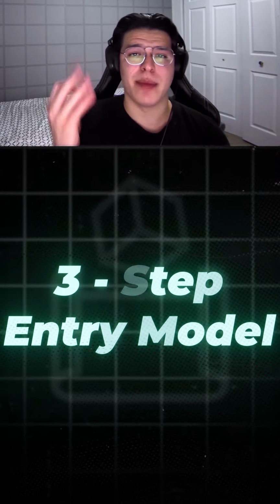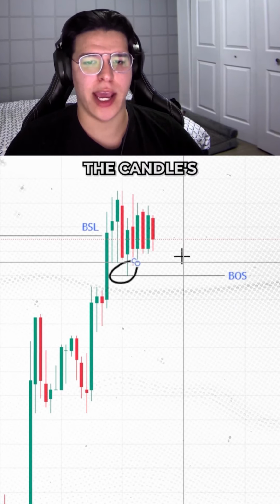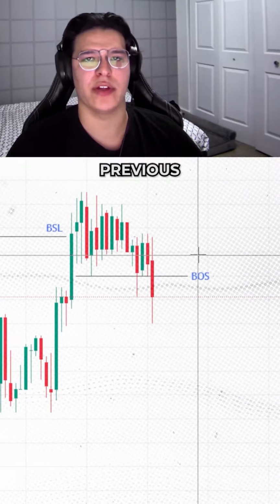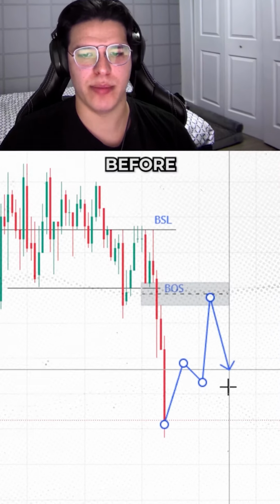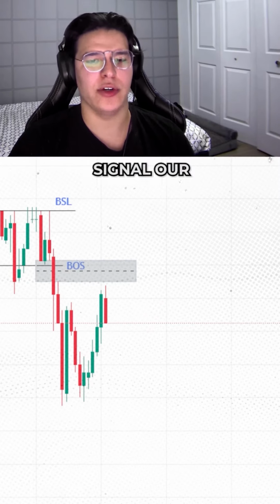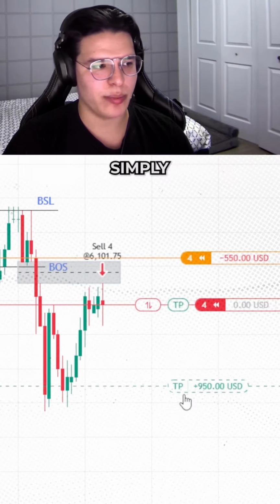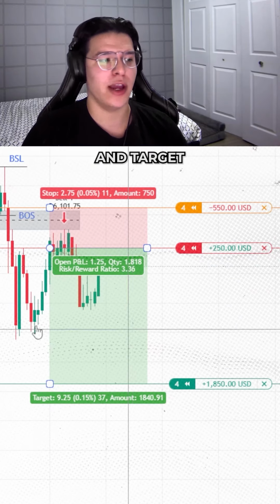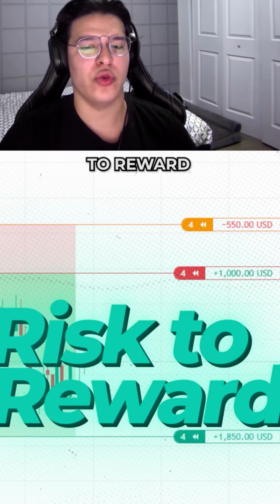USE THIS EASY 3 STEP ENTRY MODEL